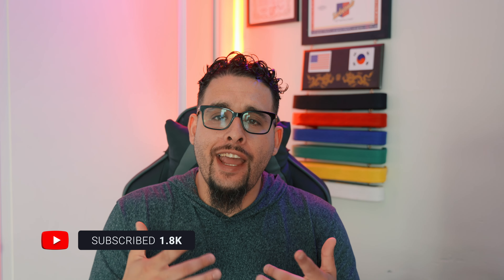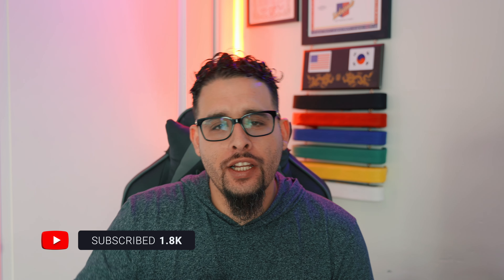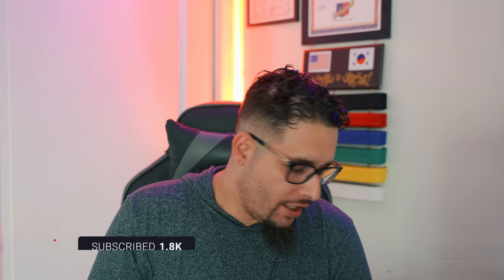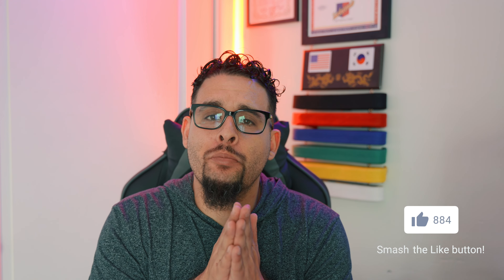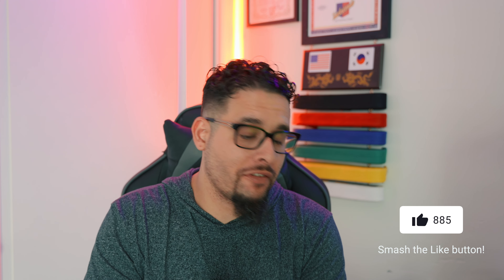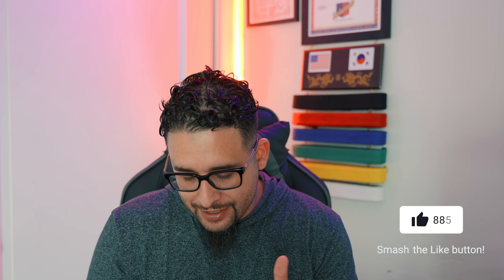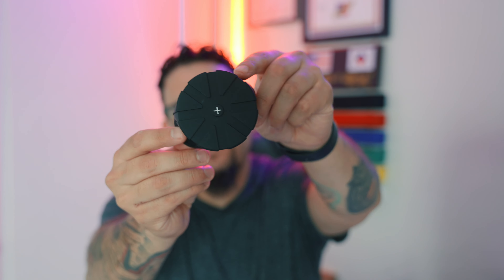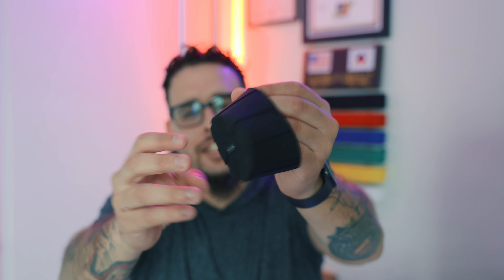Kuvrd - Universal Lens Cap